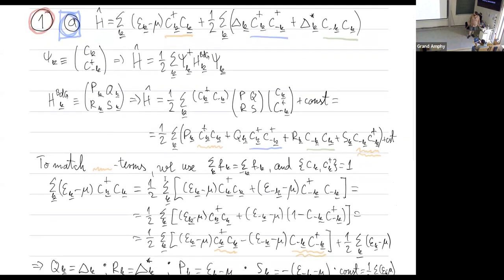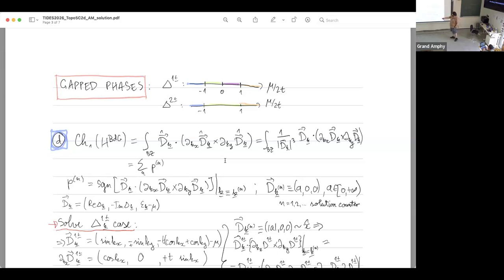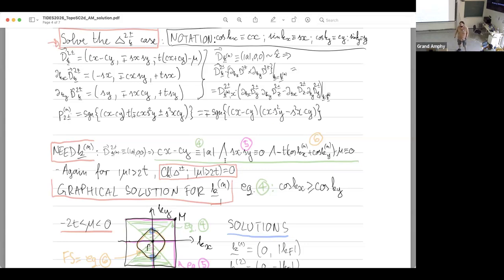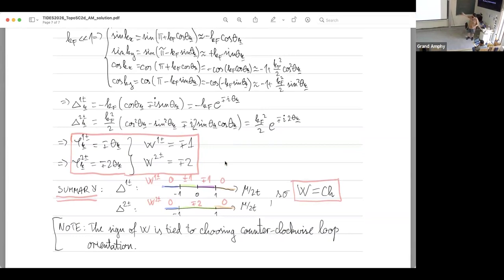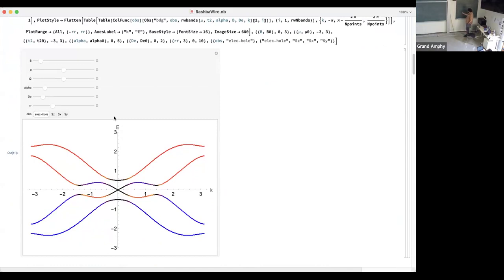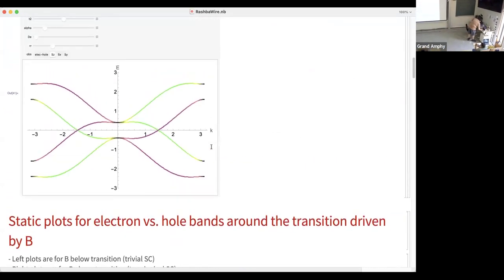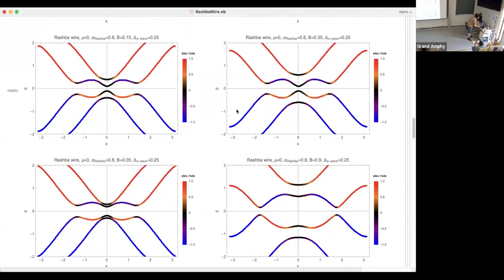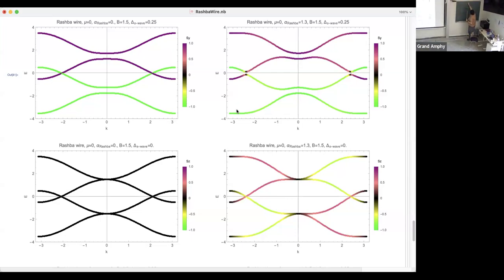TIDES, Andrej Mesaros & Pascal Simon Q&A